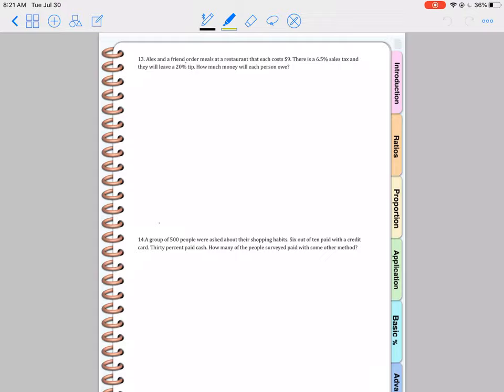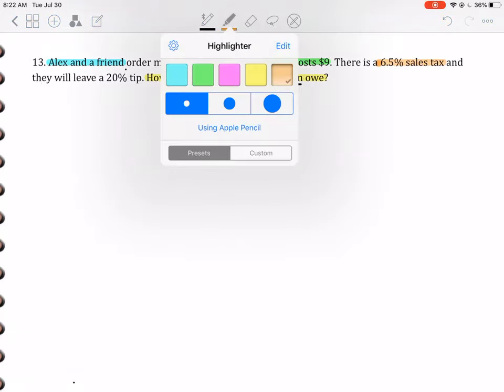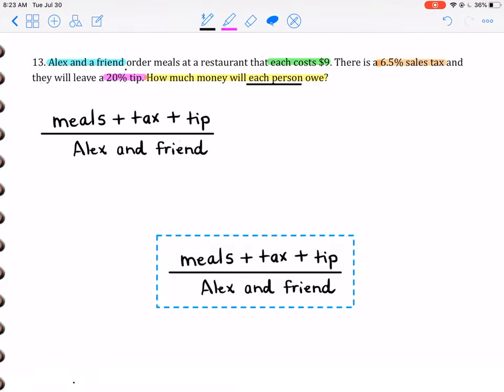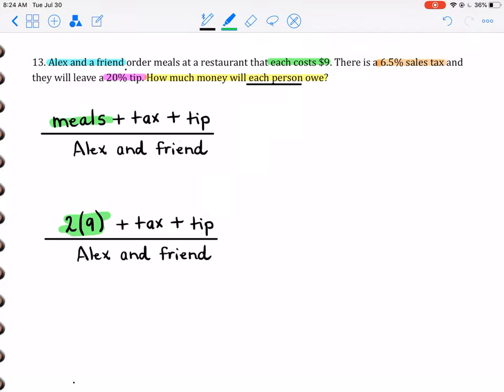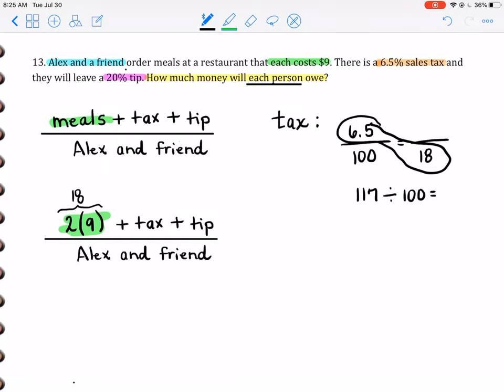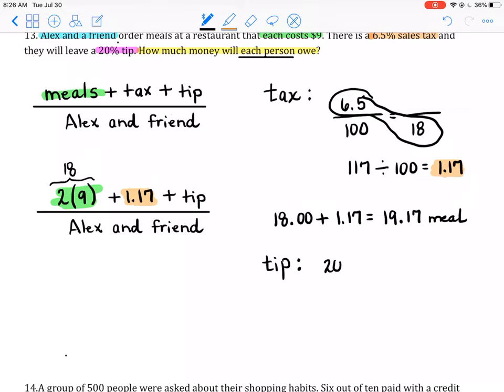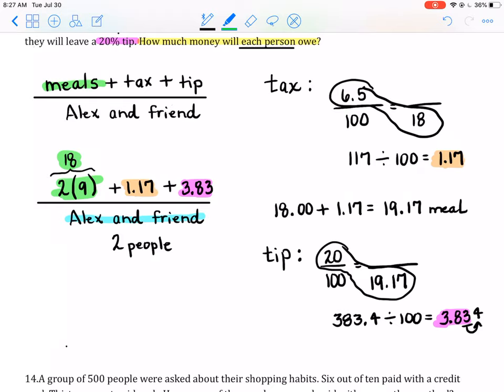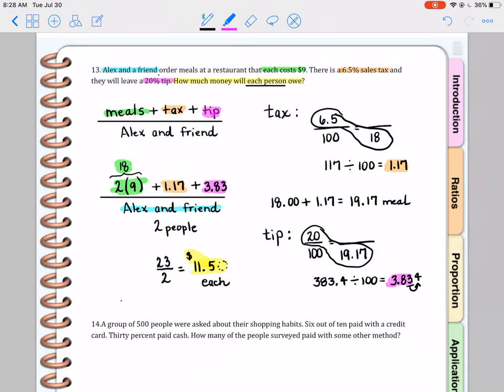Advanced Percent Word Problem 13